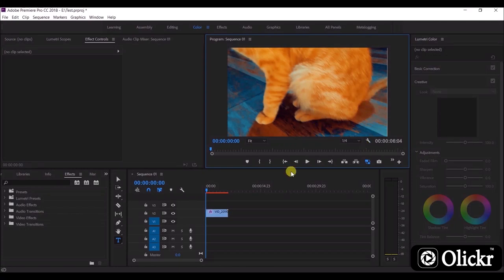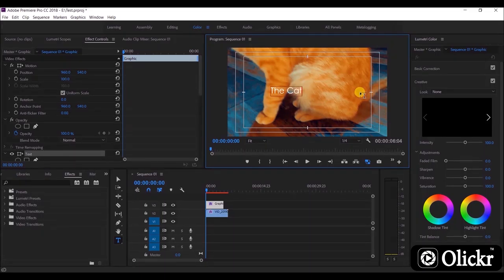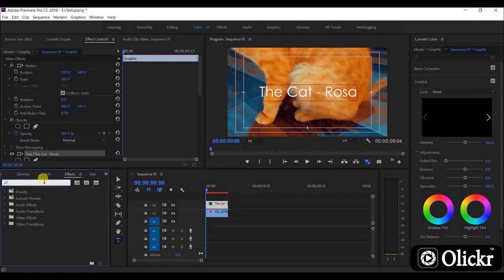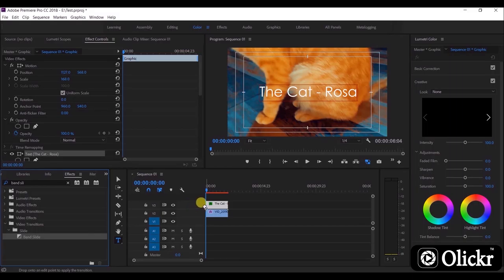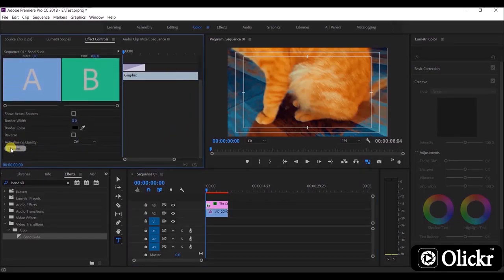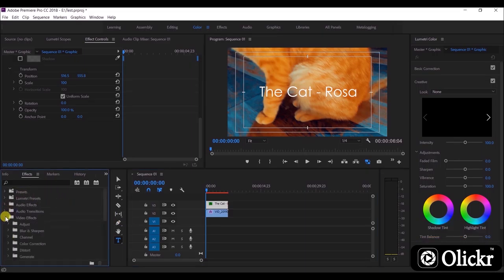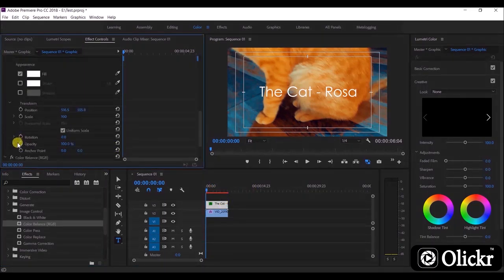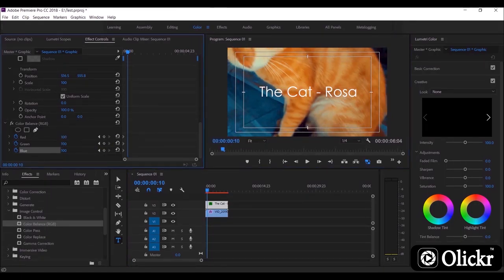Learn Premier Pro CC Beginner's Tutorial Text Effects part 04